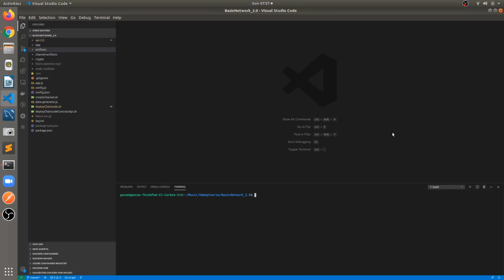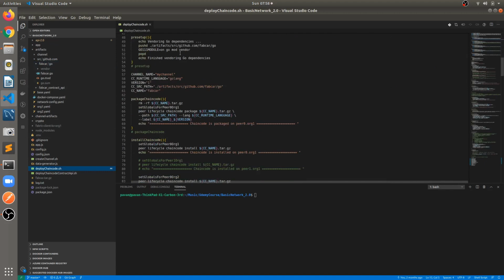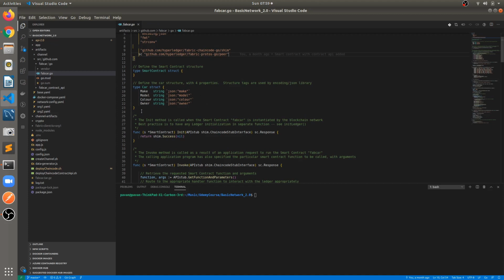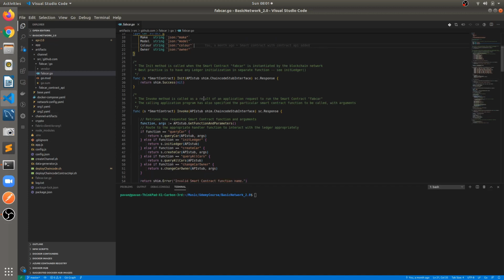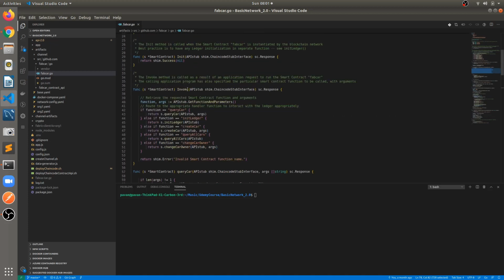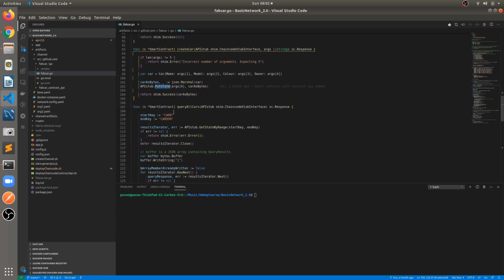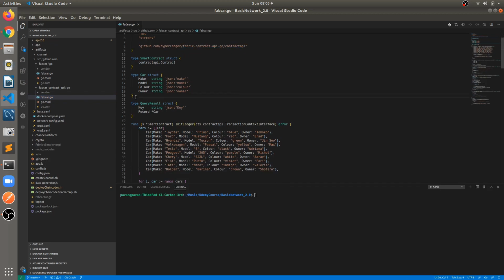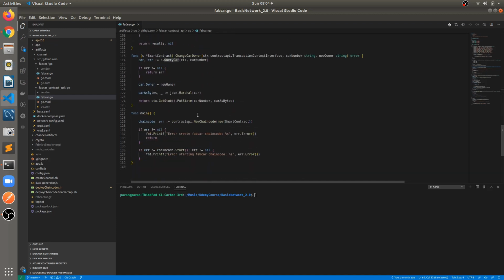18. Chaincode (Smart Contract) Walk-through - Create Network with Hyperledger Fabric v2.x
In this video, we are going through the chain code. We can implement a smart contract using multiple ways, a regular one, and a contract API.